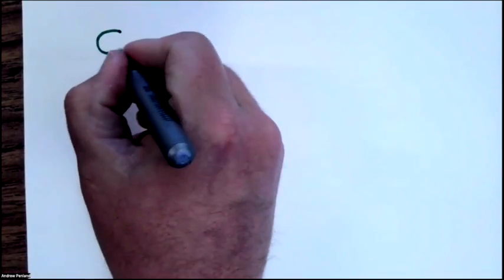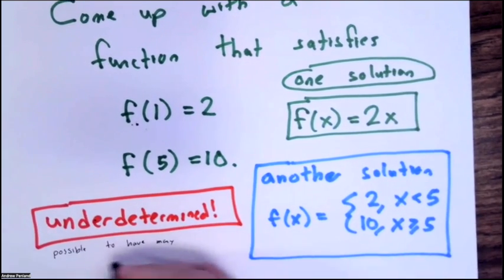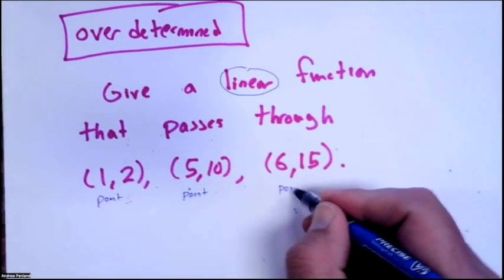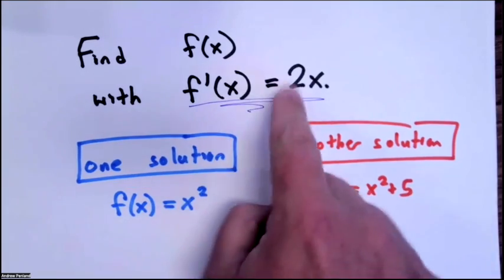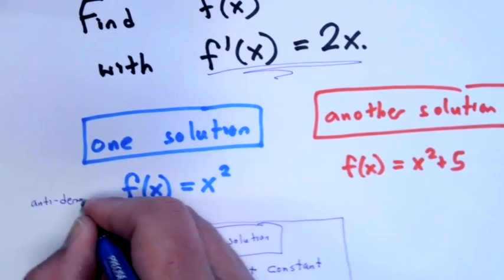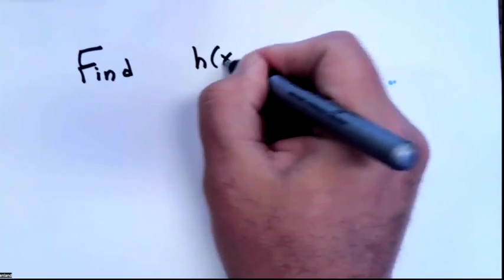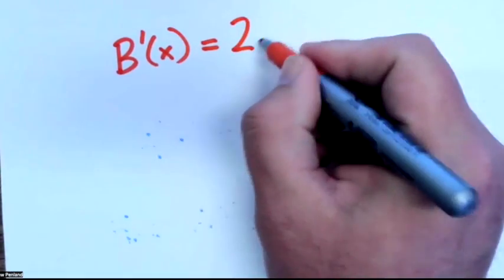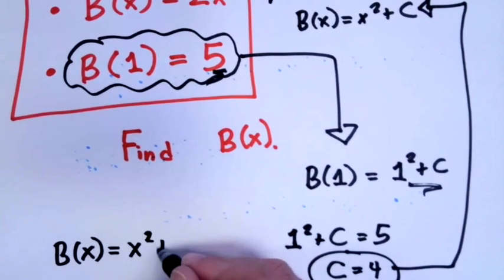Calculus 1. Differential Equations and Underdetermined/Overdetermined Problems.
We think of anti-derivatives -- situations where we know the derivative and want to recover the original function.